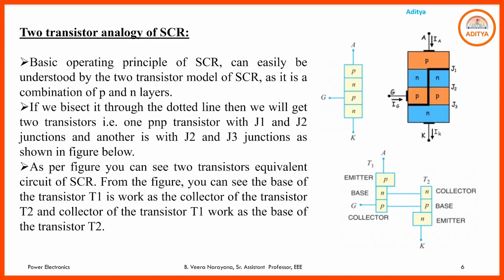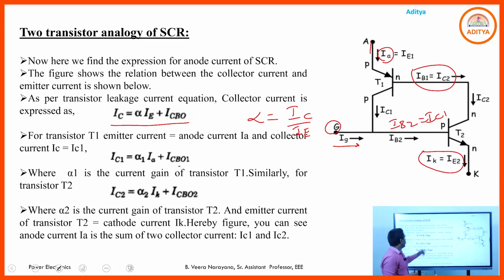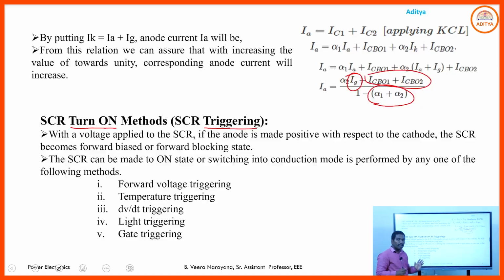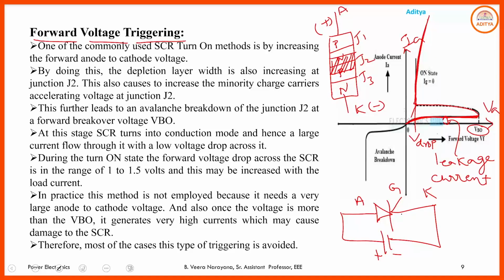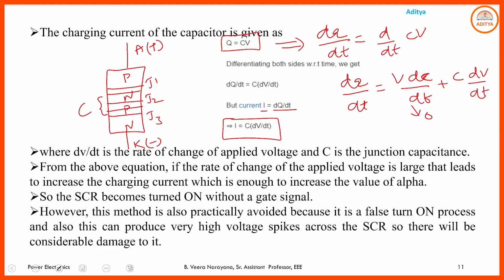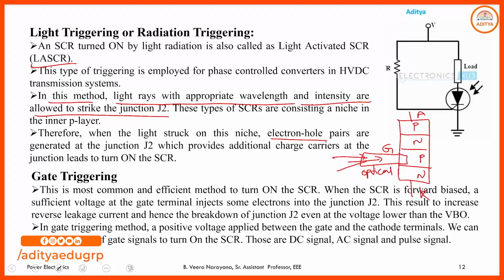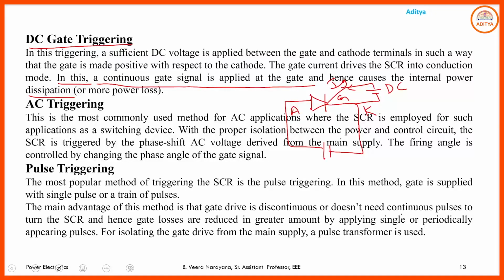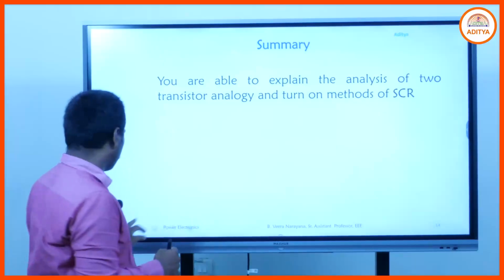Two Transistor Analogy and Turn-On Methods of SCR | Lesson-3 | B. Tech & M. Tech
In this video, we explore the Two Transistor Analogy of an SCR and its Turn-On Methods in detail. Learn how an SCR can be represented using two transistors and understand the different techniques to trigger it into conduction. Perfect for B.Tech and M.Tech students studying Power Electronics.

👉 Topics Covered:

Two Transistor Analogy of SCR

Gate Triggering Methods

dv/dt and Thermal Turn-On

Practical Understanding of SCR Operation